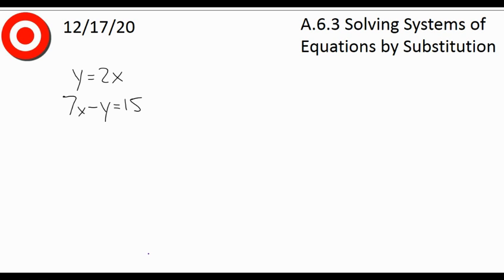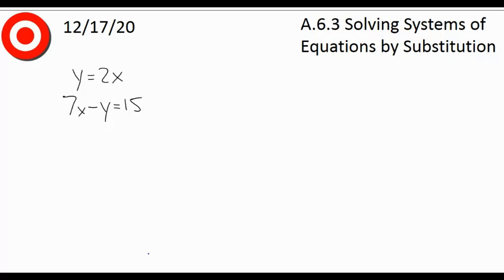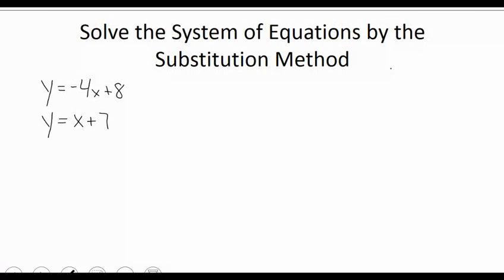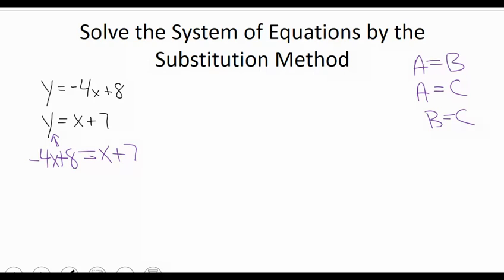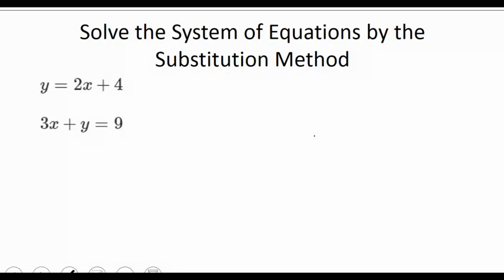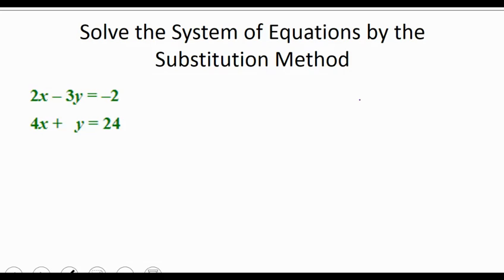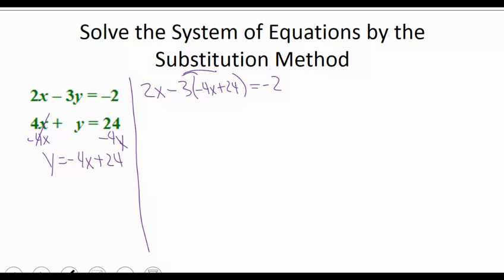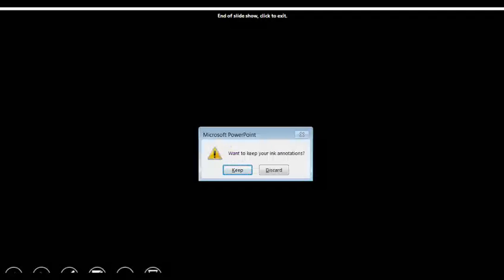A.6.3 Solving Systems of Equations by the Substitution Method